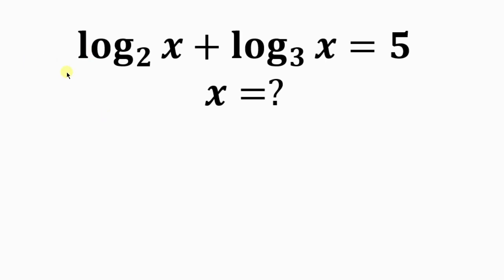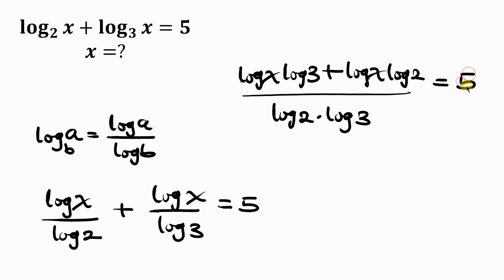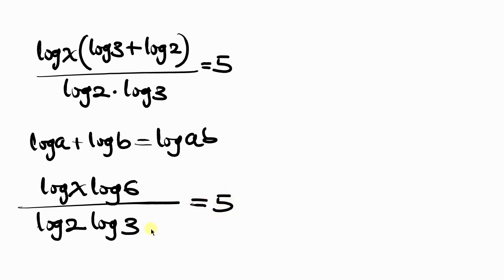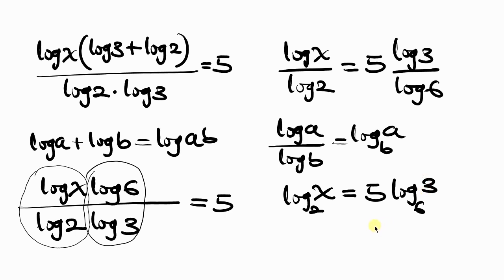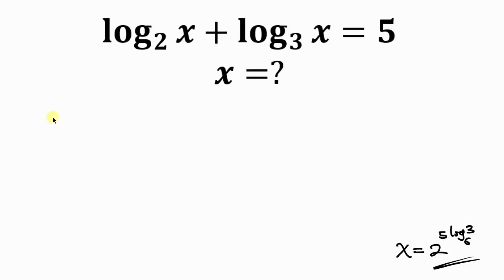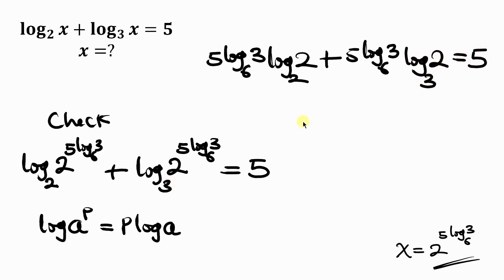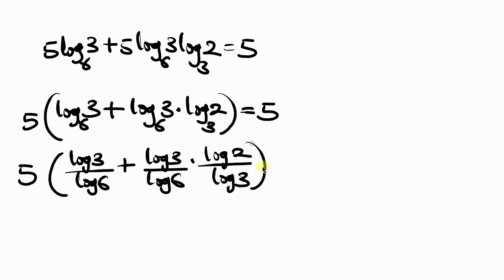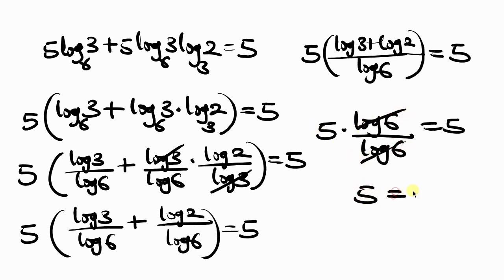Harvard University Exam | Can You Find The Exact Value of x?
In this video, I'll be showing you step-by-step how to solve this Harvard University Exam problem using a simple trick.